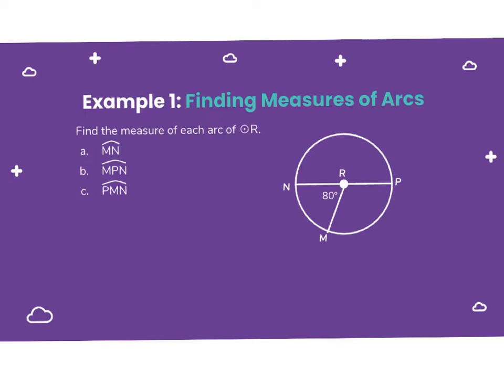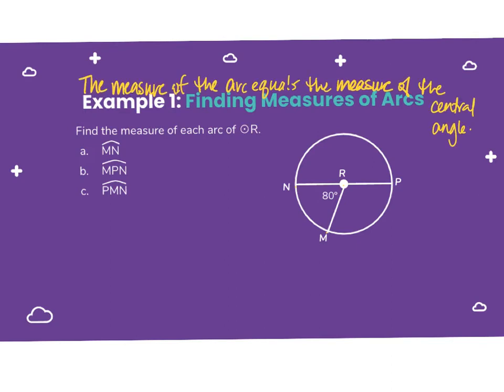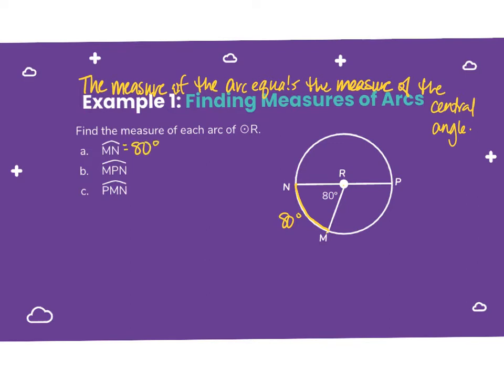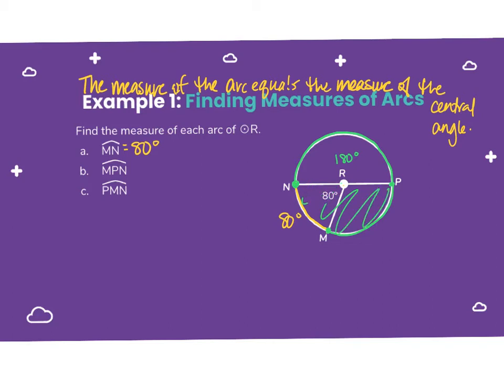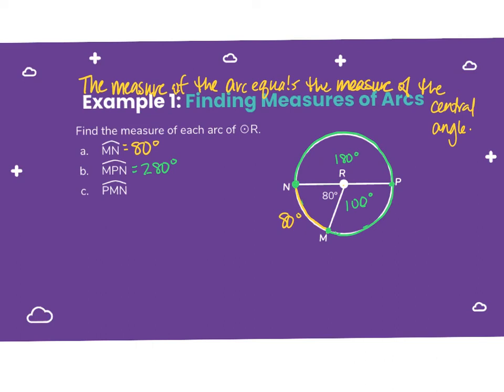arcs and Chords 3